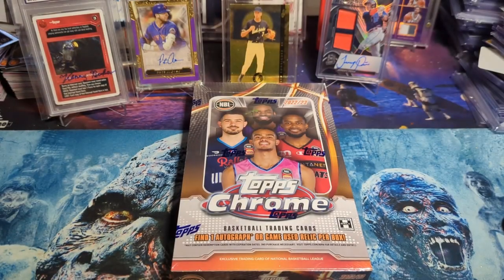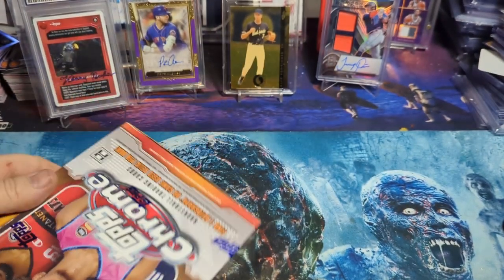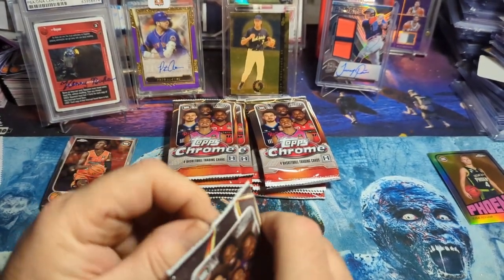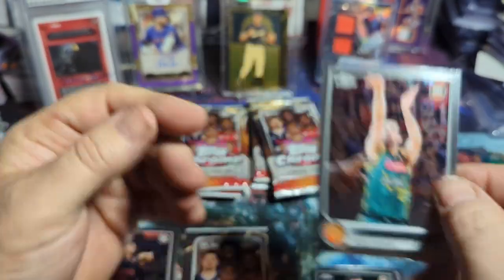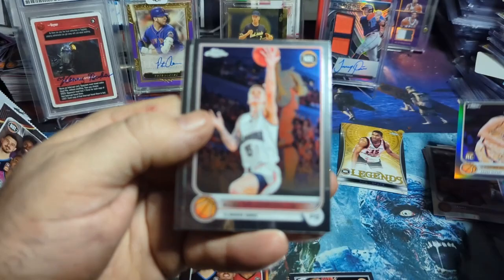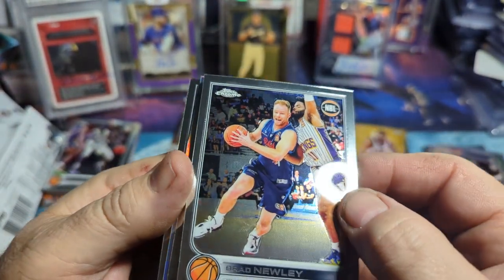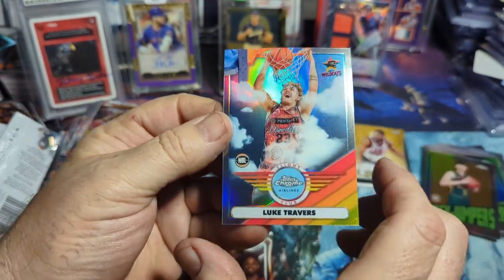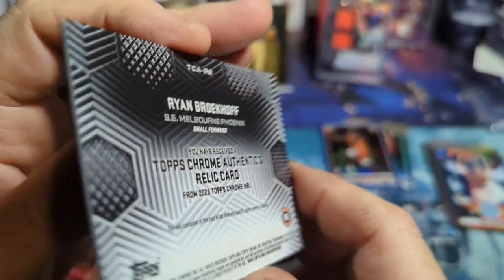Topps Chrome NBL 2023 Box 3 Made with Clipchamp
Third box of Topps Chrome NBL.